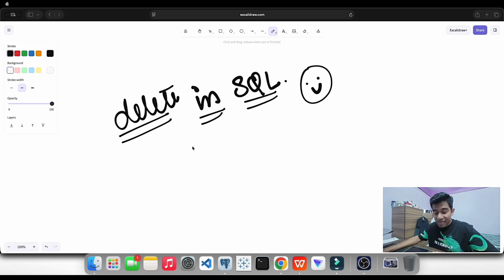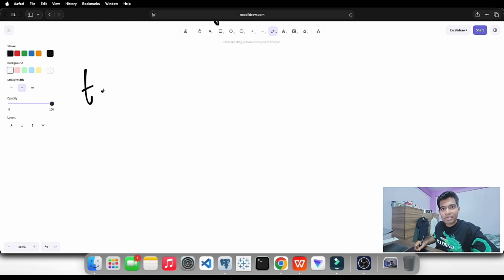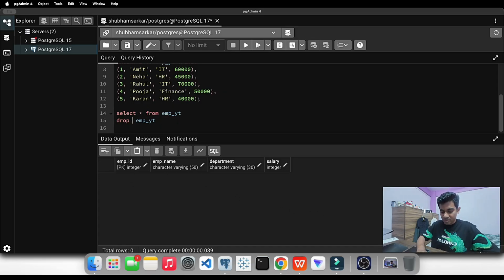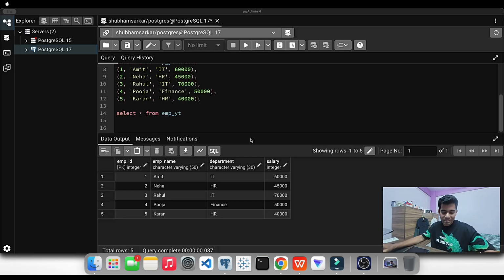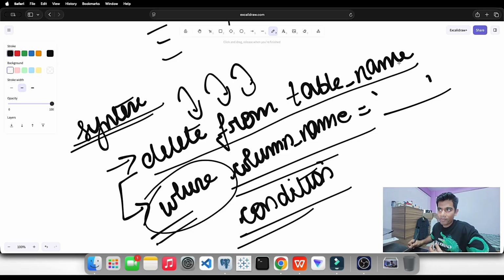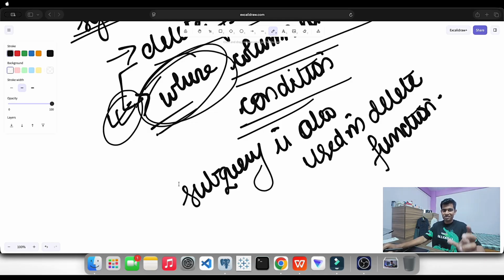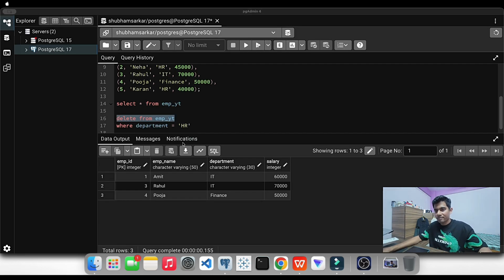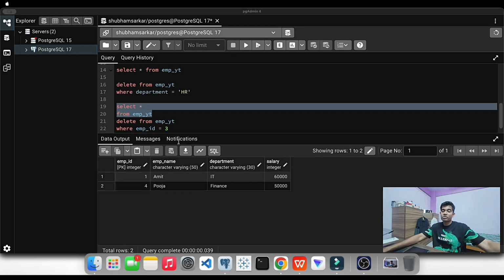Day 135/365 | DELETE Records – Safe vs Unsafe Methods | English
In this video, you will learn DELETE Records – Safe vs Unsafe Methods with a simple explanation, real examples, and clear output, explained step by step for beginners and interview preparation.